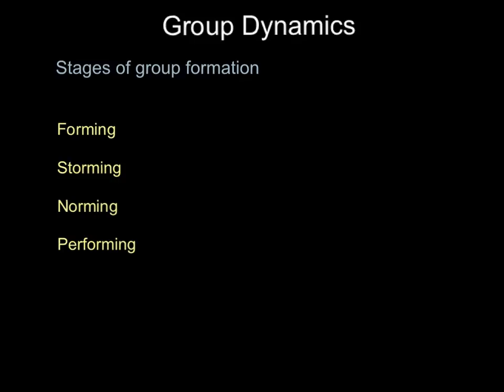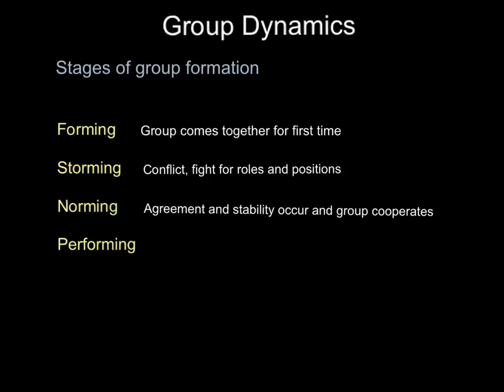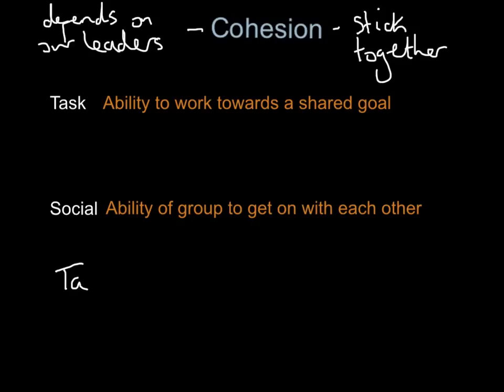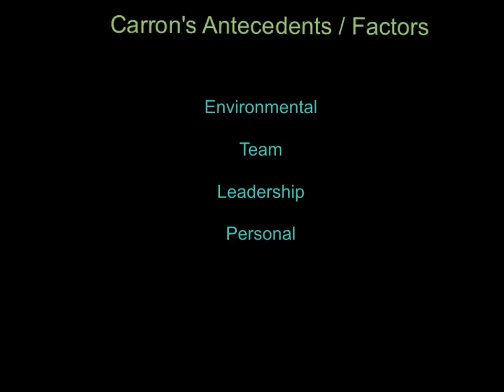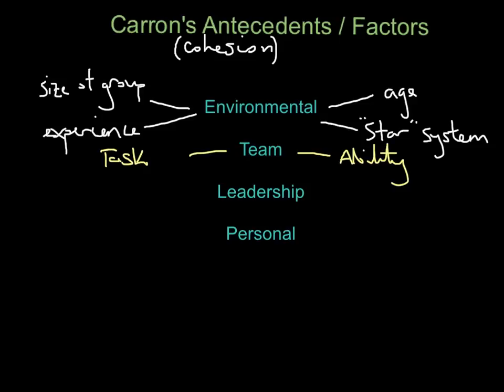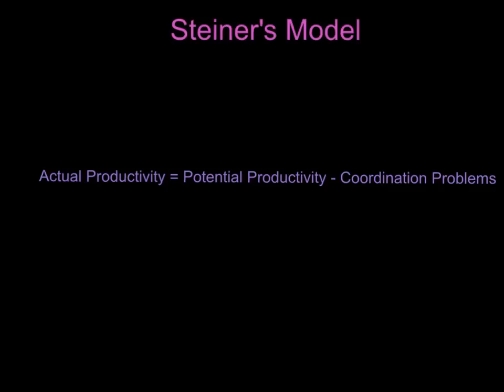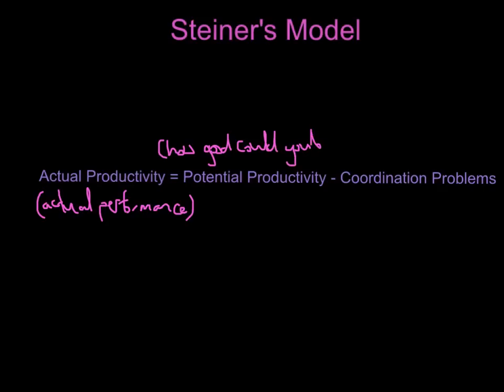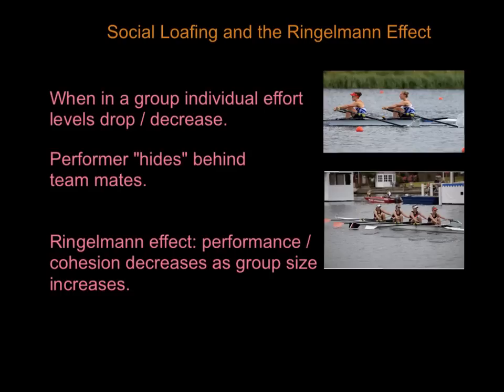Group Dynamics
A-level Physical Education